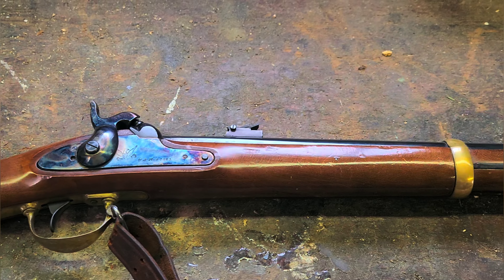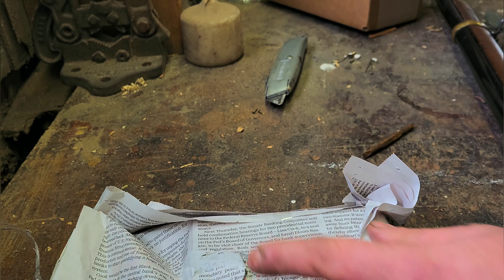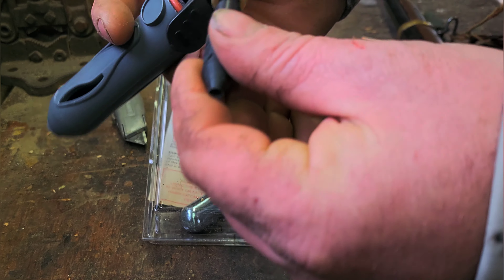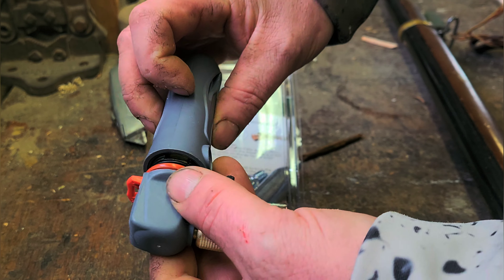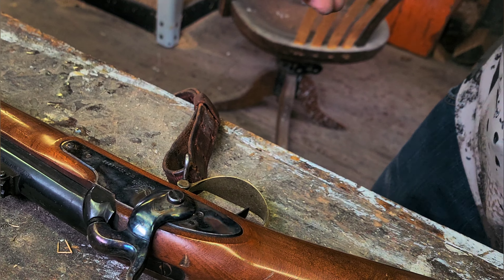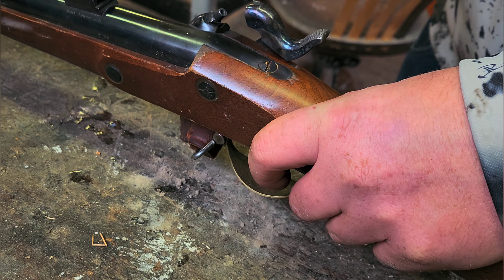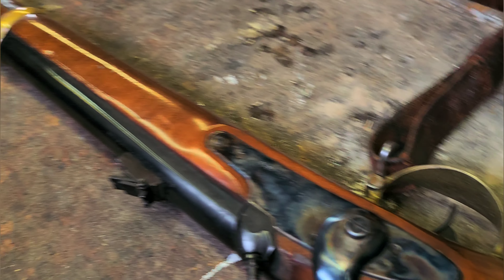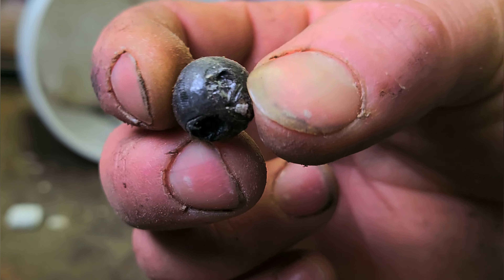B.I.D. CO2 Discharger unboxing and review. Ox Yoke from Log Cabin Shop. Pneumatic.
here I have a BID discharger for testing. I give it a go and get the ball out.